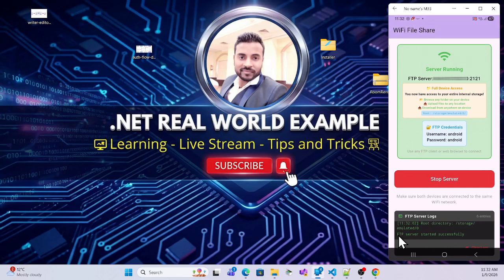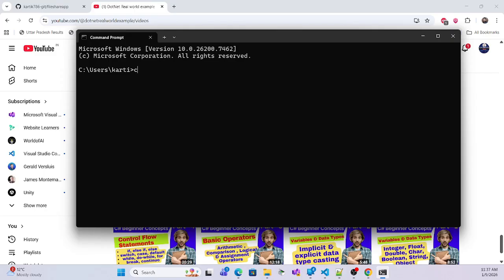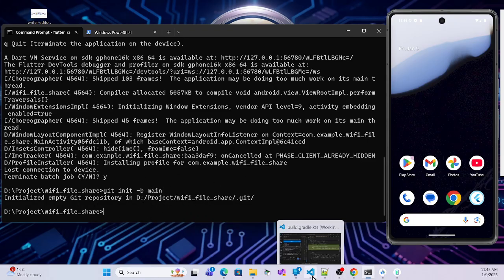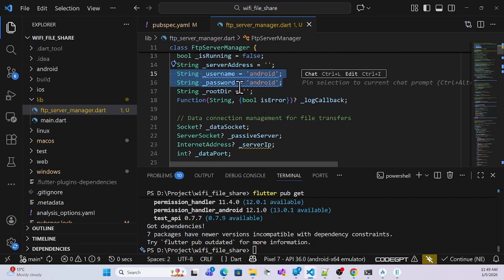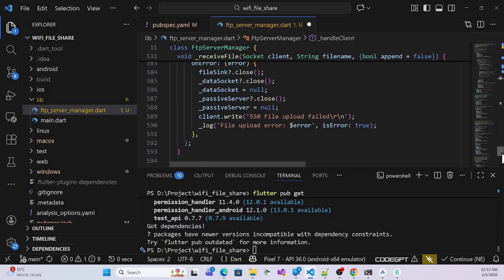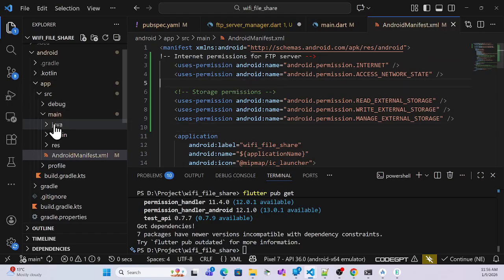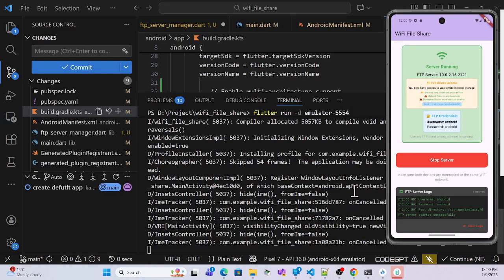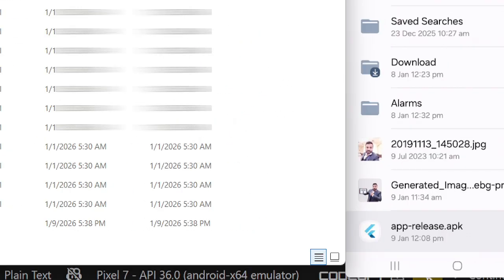How to Create a File Sharing App in Flutter & Dart | Android | Earn Money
In this video, you will learn how to build and deploy a File Share App in the same WiFi network using Flutter and Dart, and also discover how you can earn money by creating and publishing practical utility apps like this for Android devices.
This step‑by‑step tutorial covers everything from setting up your Flutter environment, building the complete UI, managing file system permissions, running an FTP-based local network sharing service, and deploying your app on Android. Whether you're a beginner or intermediate Flutter developer, this tutorial will guide you through creating a real, useful, money‑making project.
What you’ll learn:
✔ Build a working File Share App using Flutter & Dart
✔ Share files between devices on the same WiFi network
✔ Implement FTP server functionality inside Flutter
✔ UI + backend logic explained step-by-step
✔ Deploy the app on Android
✔ How to earn money by publishing utility apps
✔ Best practices for network-based app development

flutter file share app
flutter wifi file share
file sharing app flutter
local network file share flutter
flutter ftp server app
dart file sharing app
flutter same network app tutorial
build file sharing app flutter
flutter app earn money
earn money with flutter apps
flutter real project tutorial
android file share app
how to build file share app
flutter and dart wifi app
flutter local server tutorial
wifi sharing app flutter
flutter utility app
flutter project for beginners
flutter earn online
flutter file transfer app
file share flutter tutorial
same network sharing flutter
flutter ftp tutorial
flutter android deployment
wifi file transfer android app
flutter dart tutorial
flutter backend tutorial